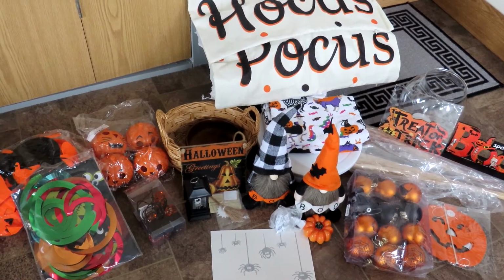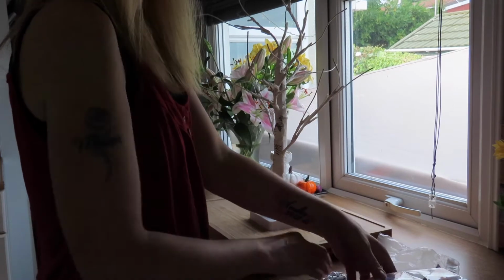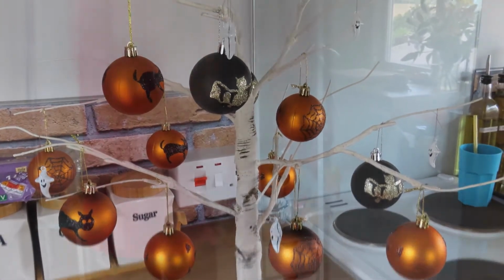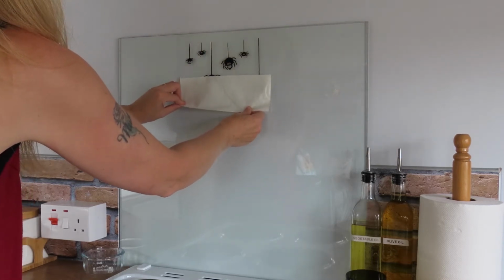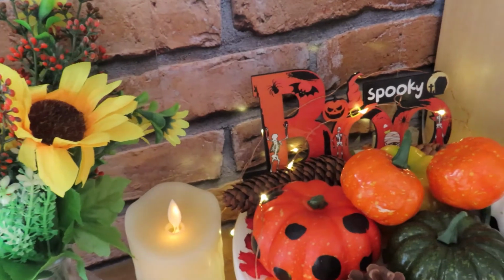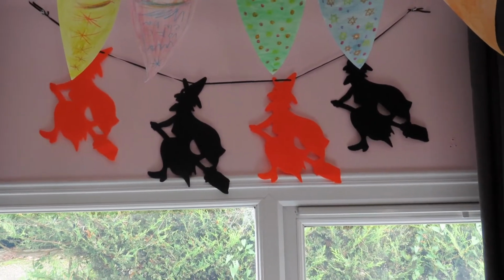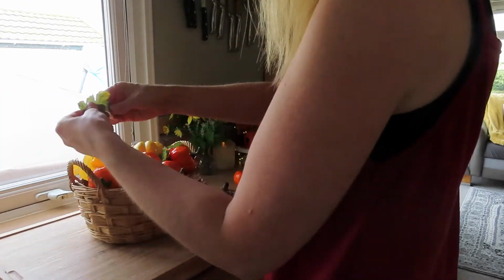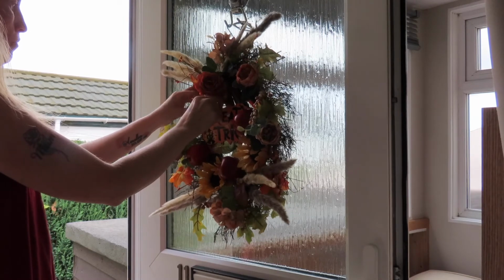Halloween 2021 Decorate With Me 🍁🧟‍♀️🎃👻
This week's video is a Halloween Decorate With Me.
I hope this gives you some ideas if you are decorating your home this year.

*ABOUT ME :
I am a married, stay-at-home mum to two kids, Amelia, aged five & Zac, aged four. We live in the UK. My husband's name is Neil, a self-employed painter/decorator of over fifteen years.
I officially started our YouTube channel in February 2019 because I thought it would be a great way of making memories to look back on when the kids were older & also to relate to other mums/moms out there who have young kids. I'm excited for you to follow on this journey with us as a family as the kids grow up & we navigate this crazy life of every-day parenting.
(Any comments welcome but please be kind).
Lisa x